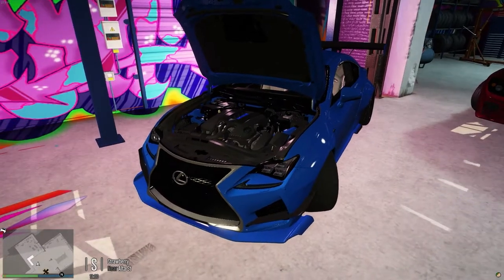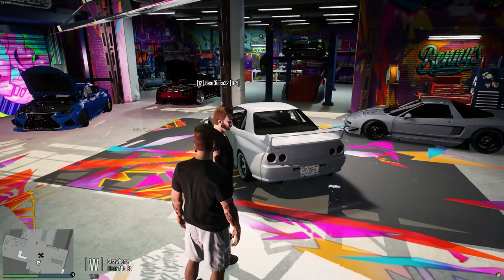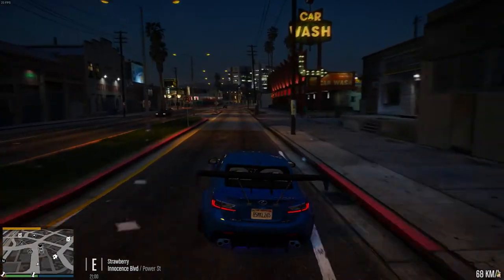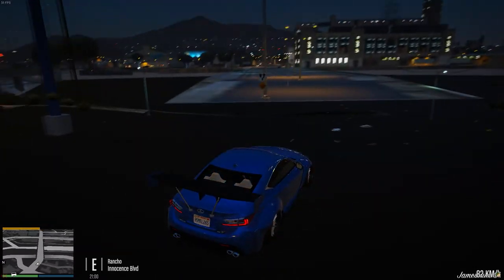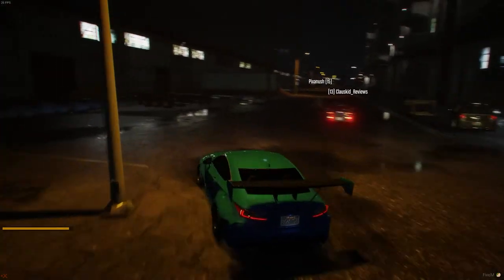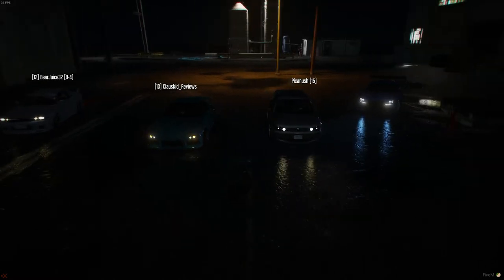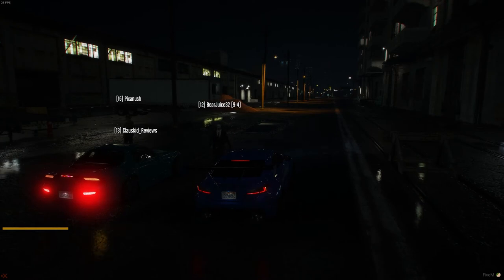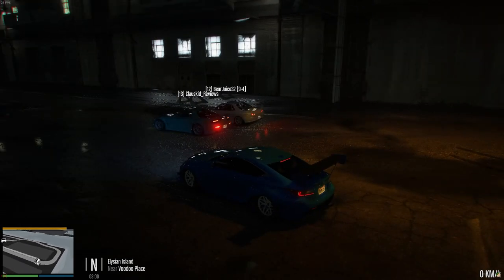GTA 5 Roleplay - NINE4 - Street Racing (Criminal)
Join me and my friends in NINE4 doing sum Street Racing! Luckily everythig went as planned :P

▷ FiveM: fivem.net

FiveM: FiveM is a third party program with GTA Servers in no way connected to GTA Online & Rockstar. Servers are completly seperate that Rockstar. In order to play you need Steam and A Legal Copy of GTA V. FiveM is in no way Connected to original GTA. All the properties & vehicles you own in GTA Online are not here. It is full freeroam and sandbox.